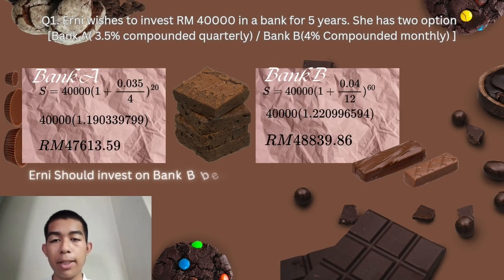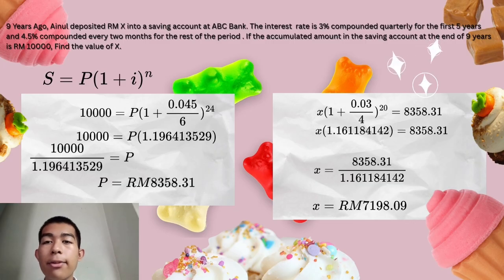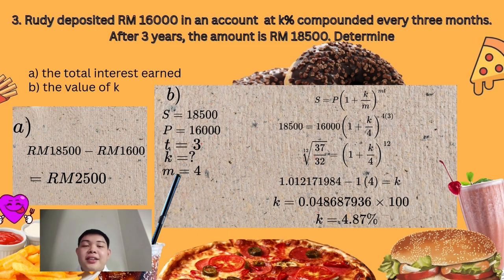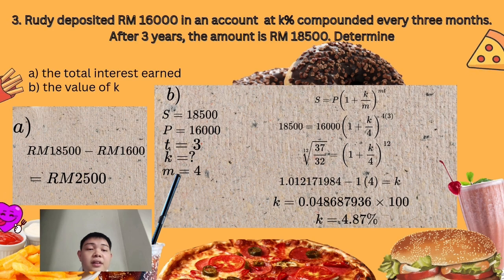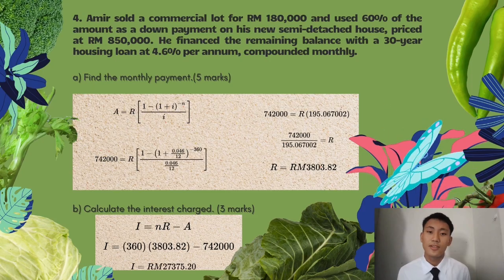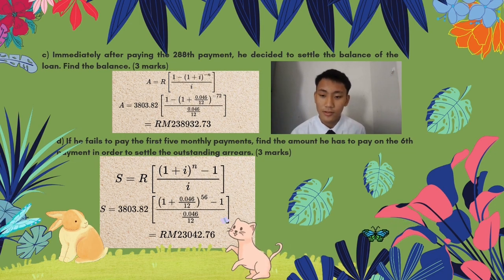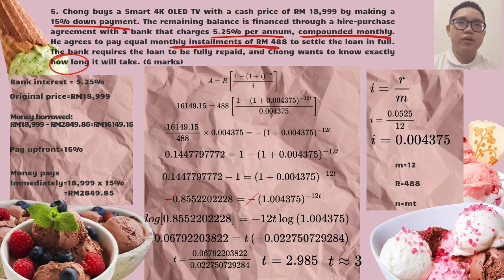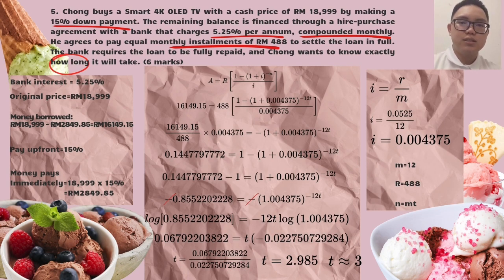COMPOUND INTEREST & ANNUITY PRESENTATION MAT112G2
Credit:
"PRESS START" BY MDK(MORGAN DAVID KING) / GEOMETRY DASH SUBZERO SOUNDTRACK/ MDK OFFICIAL RELEASE
GEOMETRY DASH SUBZERO BY RobTop Games